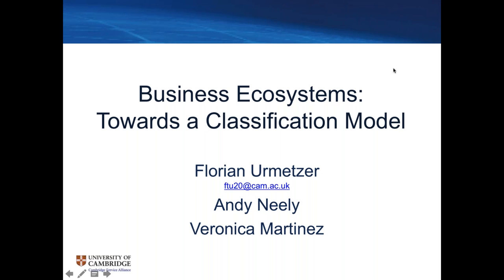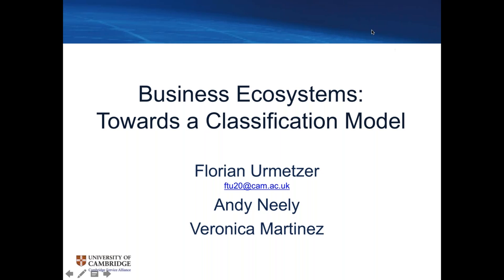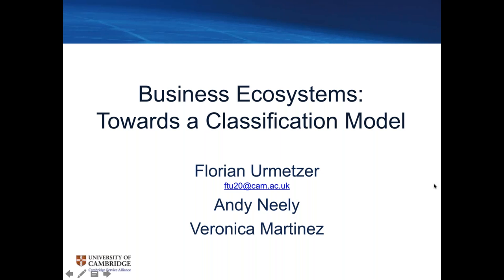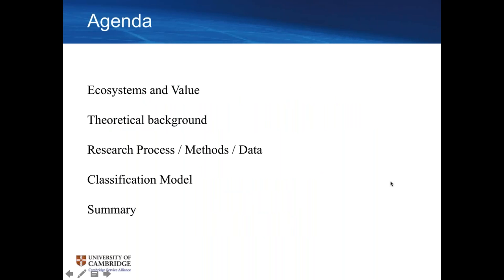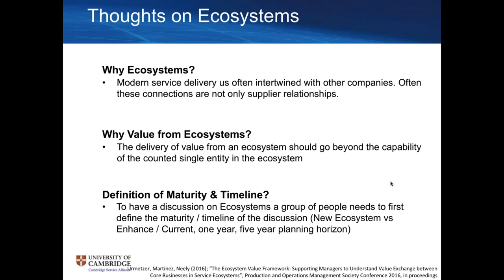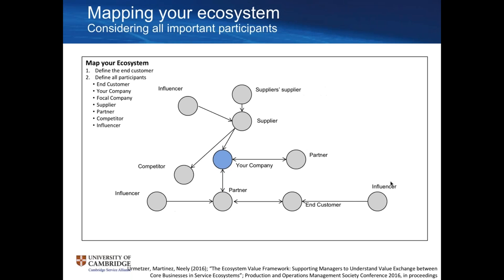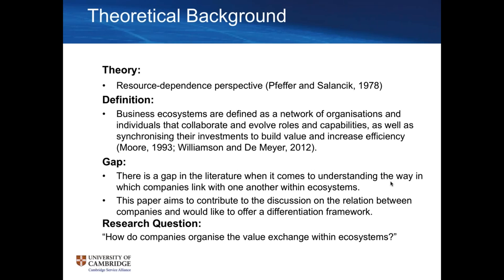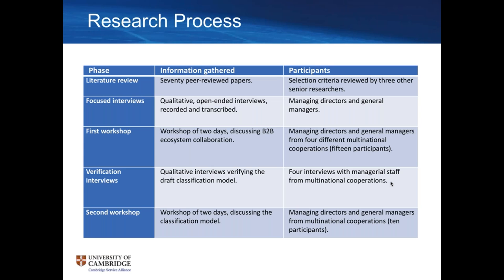2017 July Webinar Business Ecosystems FTU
Florian Urmetzer discusses the April Paper from the Cambridge Service Alliance, on 'Business Ecosystems: Towards a Classification Model'. Practitioners will find paper contributes to understanding B2B relationships in business ecosystems by offering a classification model. The model allows the differentiation of B2B intercompany connections. The problem arose for the researchers that the definition of a business ecosystem lacks separation in the types of connection between companies. Business ecosystems are found to differentiate significantly in their intercompany relationships, starting from loosely coupled to highly regulated and organised company relationships. Some may even result in newly founded business ventures.